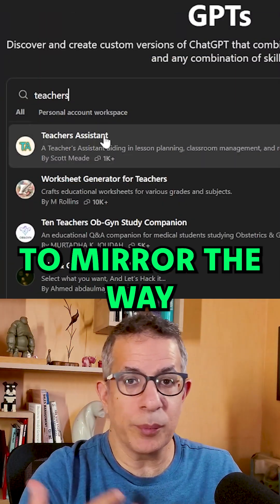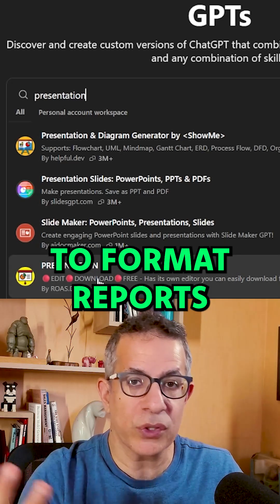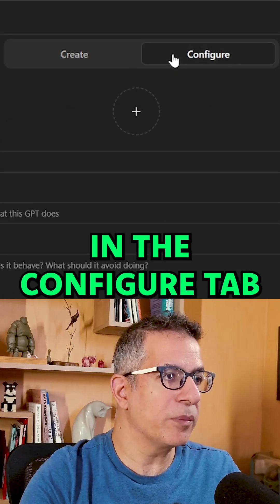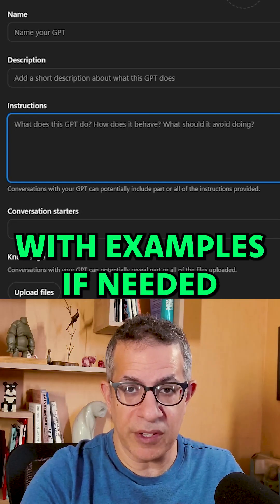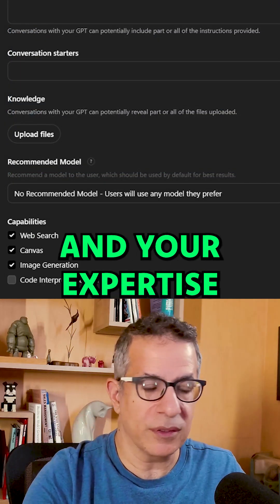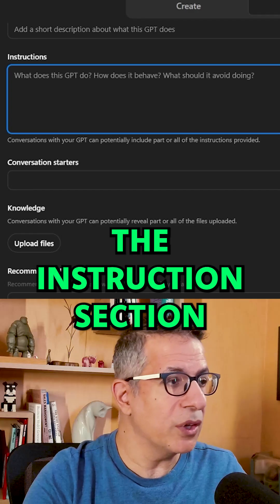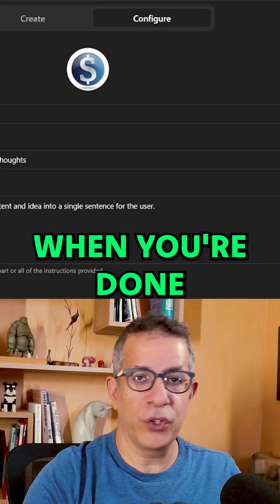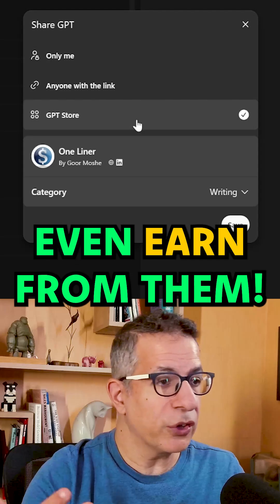Make ChatGPT Smarter Like This!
You’ve used ChatGPT… but have you customized it yet? 🤔
When you do, that’s when things really click.

In this video, you’ll see why I use Custom GPTs every day instead of just typing prompts — and how they can work for you, whether you’re a creator, teacher, lawyer, or business owner.

You’ll learn:
• What Custom GPTs are (and why they’re a big deal)
• How I use them in my creative workflow
• Examples for different professions and use cases
• The exact steps to create your own — no coding needed
• How you can keep them private or share them publicly

👇 Drop your Custom GPT ideas in the comments!